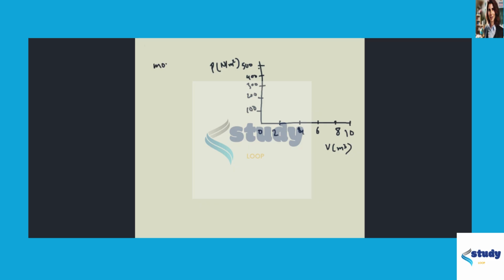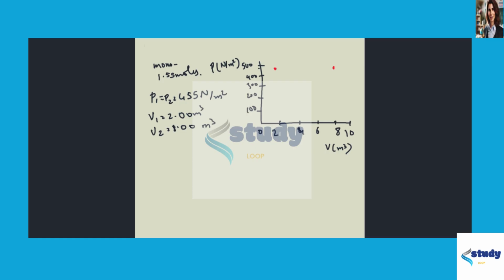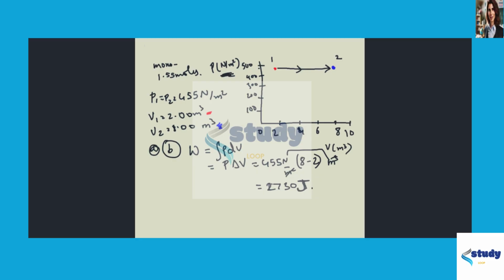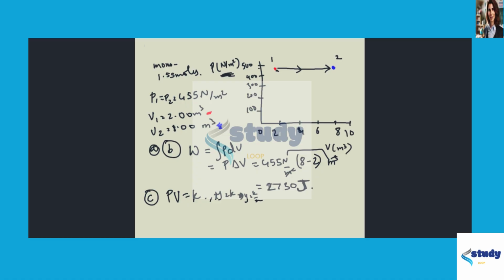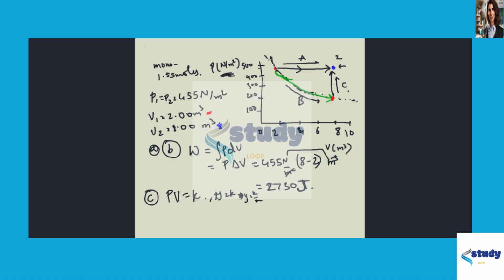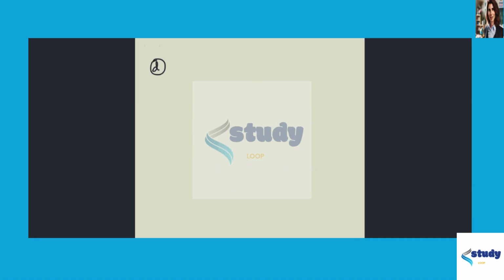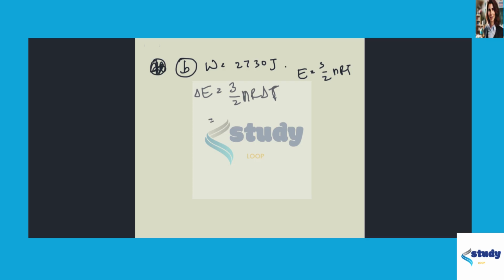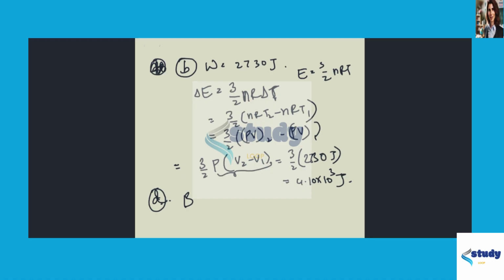The diagram in Fig. 31 shows two possible states of a system containing 1.55 moles of a monatomic id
The diagram in Fig. 31 shows two possible states of a system containing 1.55 moles of a monatomic ideal gas. (a) Draw the process which depicts an isobaric expansion from state 1 to state and label this process A. (b) Find the work done by the gas and the change in internal energy of the gas in process A. (c) Draw the two-step process which depicts an isothermal expansion from state 1 to the volume followed by an isoyolumetric increase in temperature to state and label this process . Find the change in internal energy of the gas for the two-step process B.